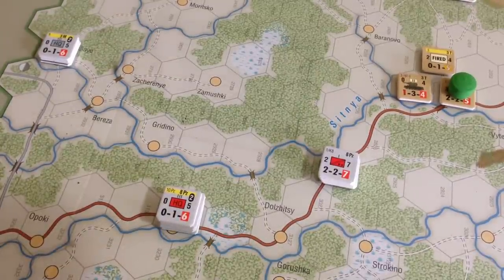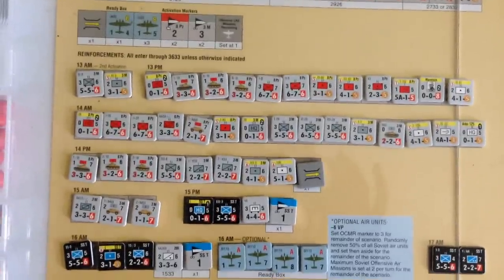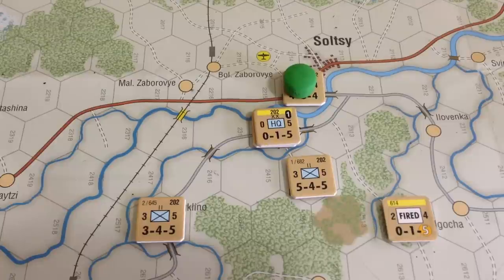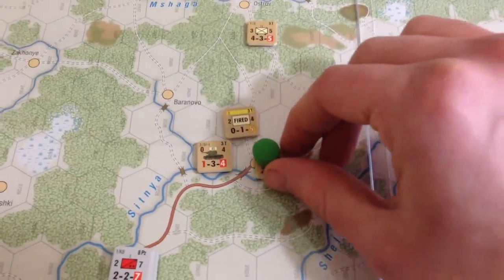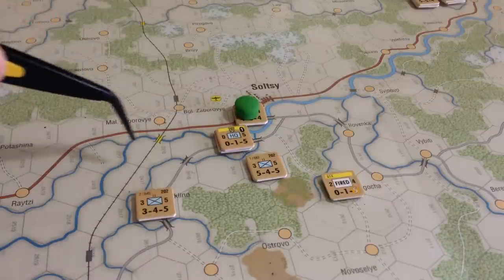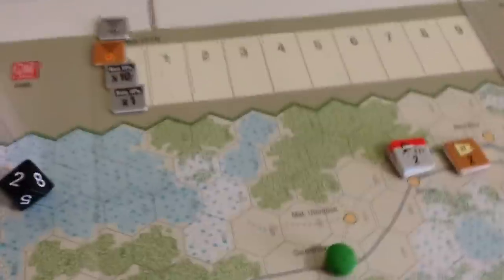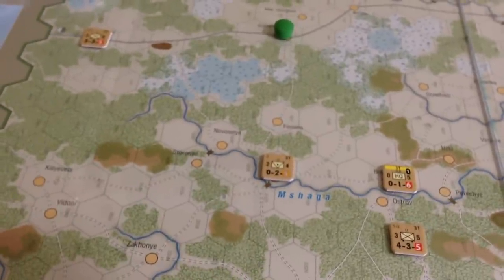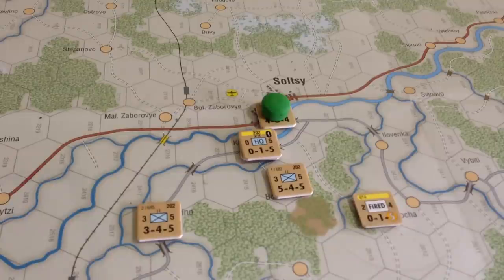RtL: Turn One (13 AM)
Breakdown of the first turn in the 'Battle of Soltsy' scenario of 'Roads to Leningrad'.